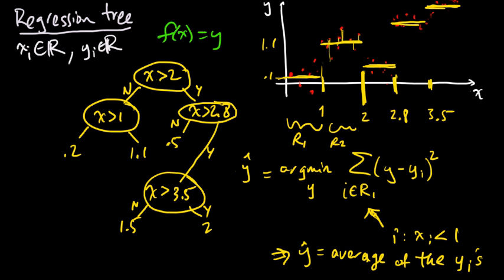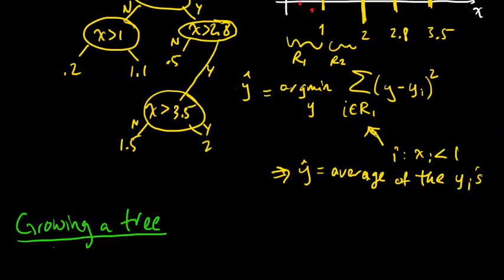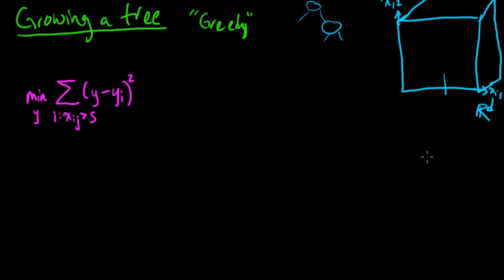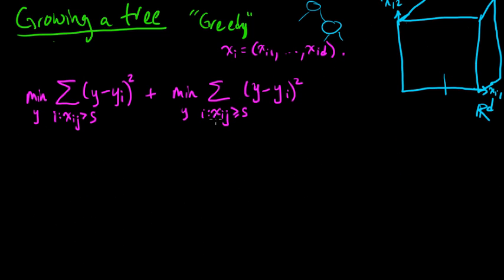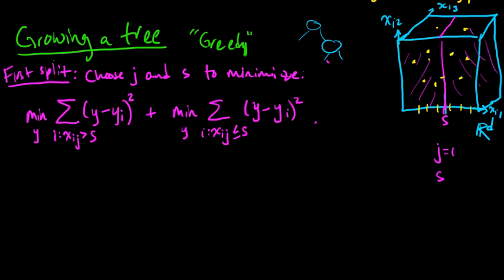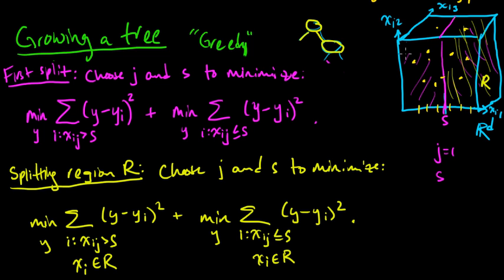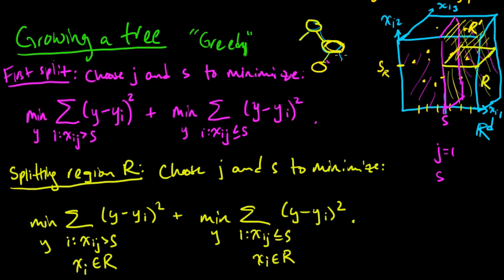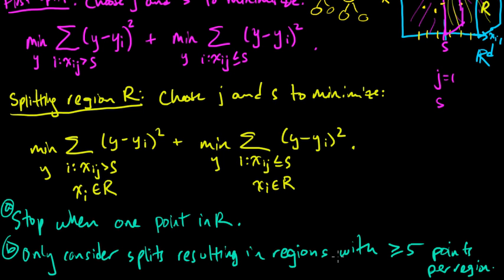(ML 2.3) Growing a regression tree (CART)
How to build a decision tree for regression using the CART approach.